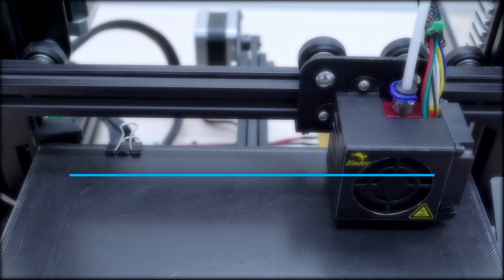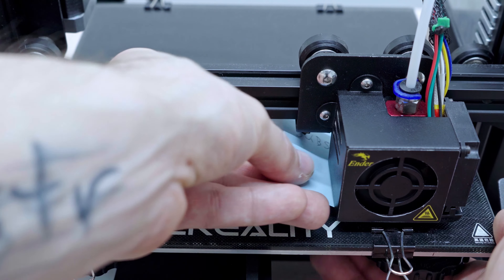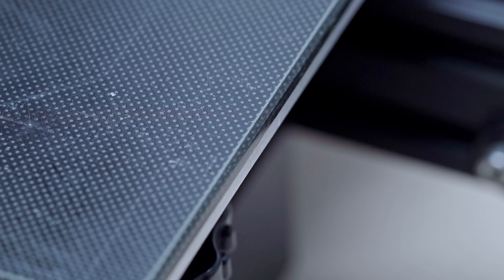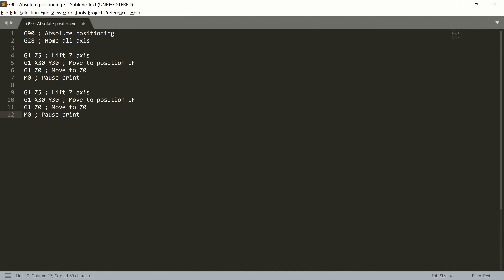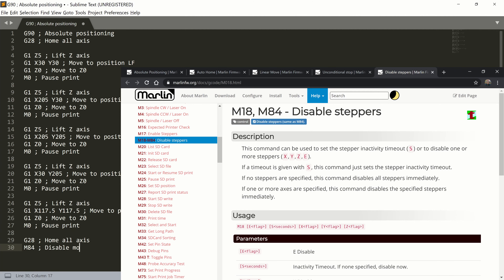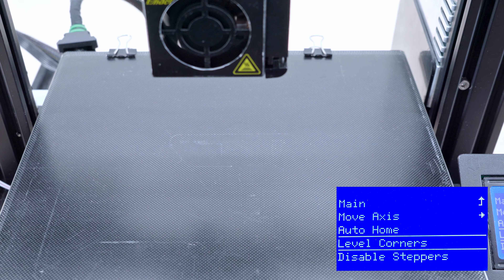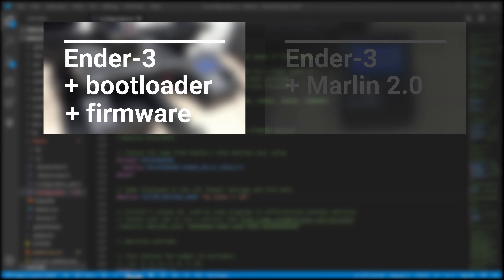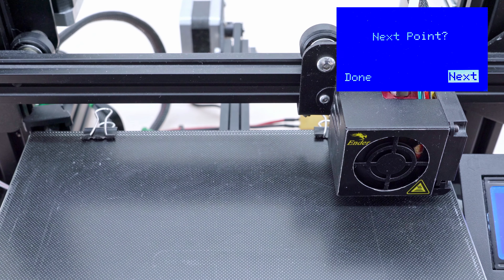Marlin: Level bed corners (3D printing)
This video will show you, how to stop touThis video will show you, how to stop touching your X and Y axis during manual bed calibration.

Music
Sad Robot by Vexento your X and Y axis during manual bed calibration.